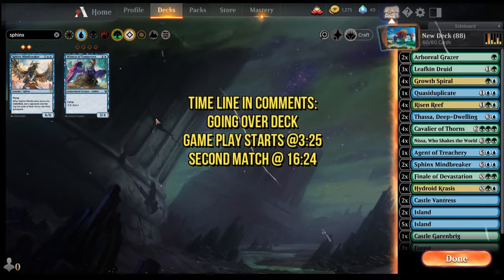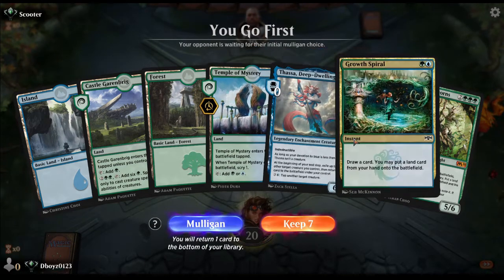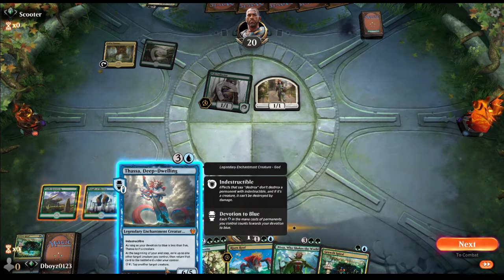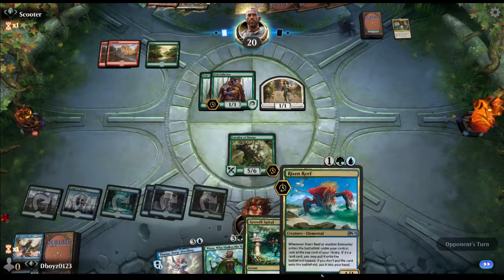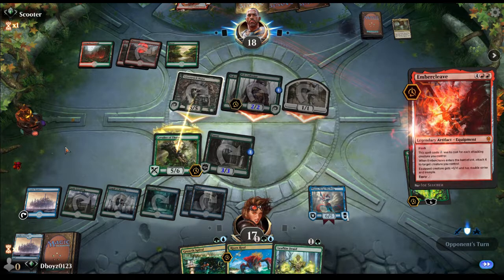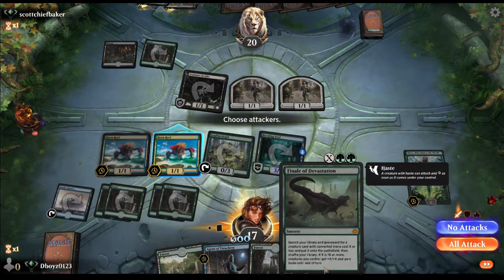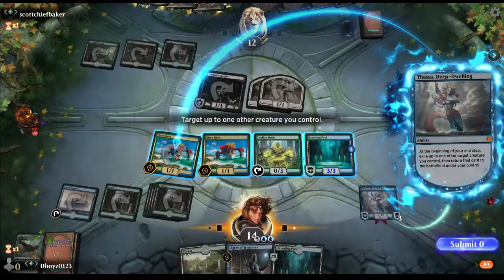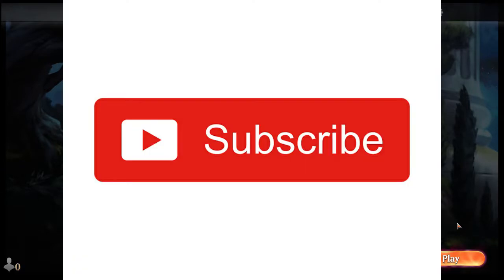Magic The Gathering Theros Beyond Death Simic Ramp MILL Better than Ever Thassa Theros Standard MTGA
Magic the gathering Theros Beyond Death New simic ramp deck. Also simic Mill. Mtg Standard Top 8 Deck. This Deck has Thassa, Deep Dwelling in it, and really makes Simic Ramp a new top deck in theros. Simic Flash use to be a top deck. You can use thassa to make Agent of Treachery enter the battlefield again and take your opponent's permanents. You can also have thassa target Cavalier of Thorns. The deck still has Nissa, Who Shakes The World in it and Hyrdoid Krasis. However, adding Thassa, Deep-Dwelling makes this deck one of the best decks. Also sphinx Mindbreaker allows us to mill our opponents. It use to be that esper control was a good mill deck, now simic can now mill. This is game play on Mtg Arena where I go Mythic and diamond status.